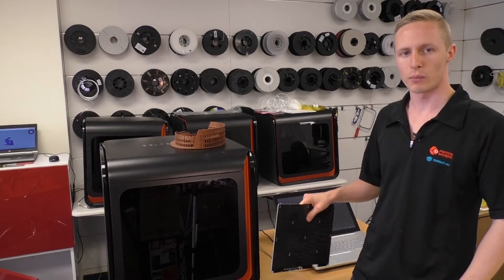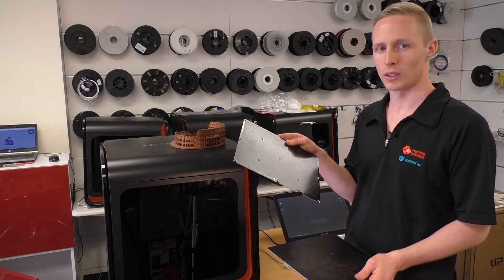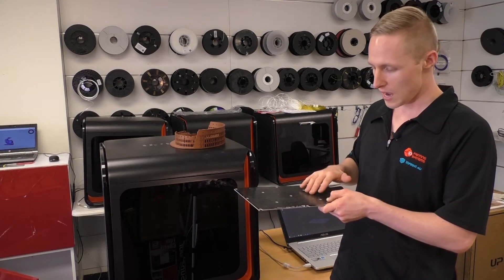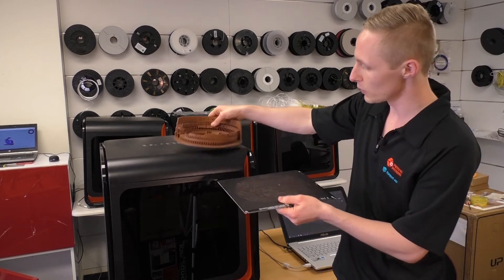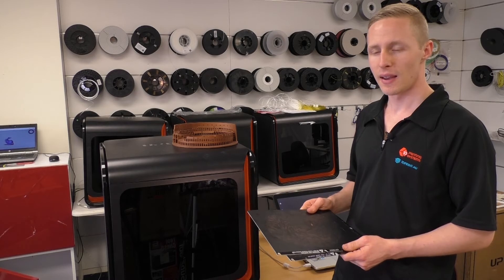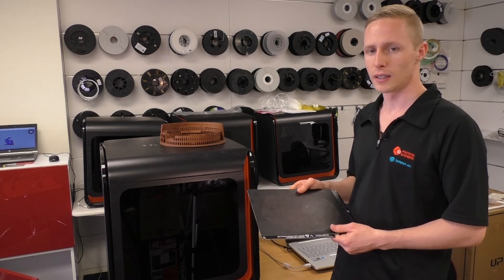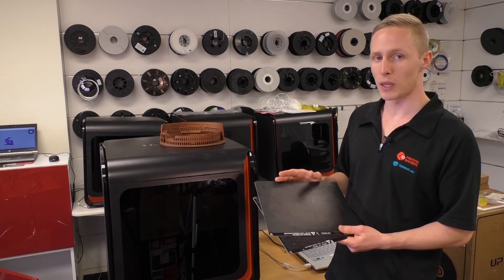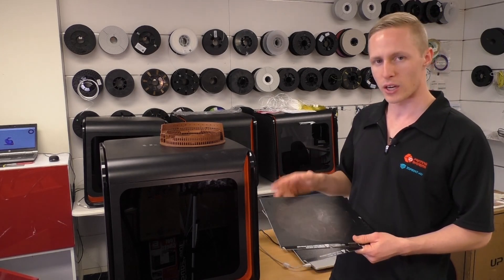Support / UP Box / What are the different types of print platforms?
Perforated vs smooth 3d print beds for UP 3D printers.

Perfortaed platform good for printing with ABS or PLA
Smoothboard with UP Flex, great for printing raftless with PLA or small ABS parts.
UP Box 3D printer
UP Mini 2 3D printer
UP Plus 2 3D printer